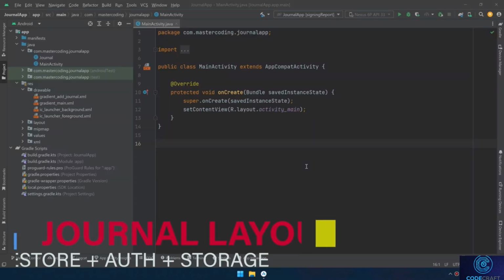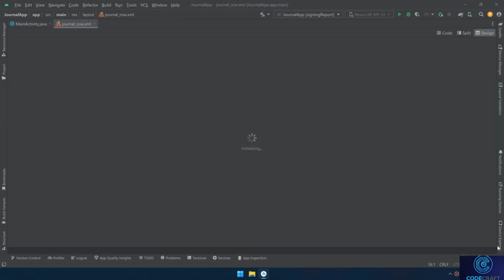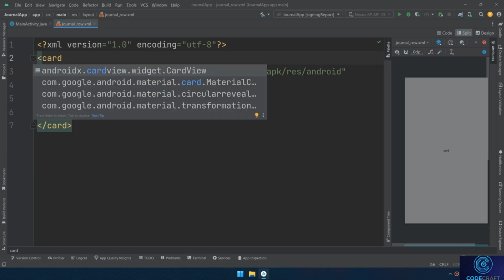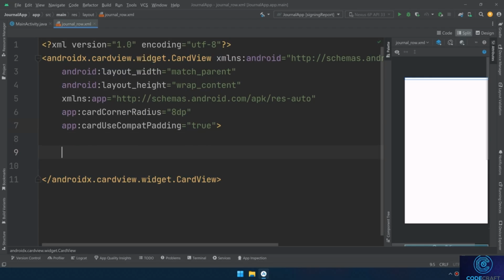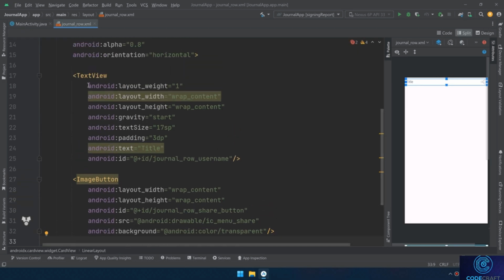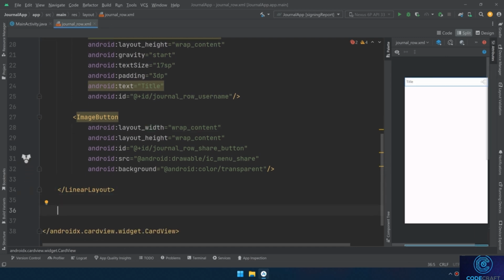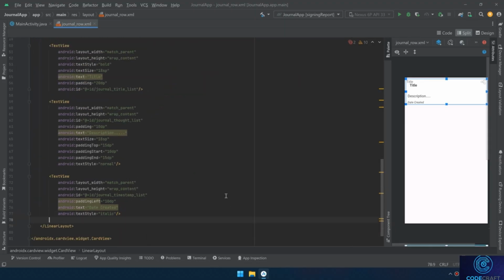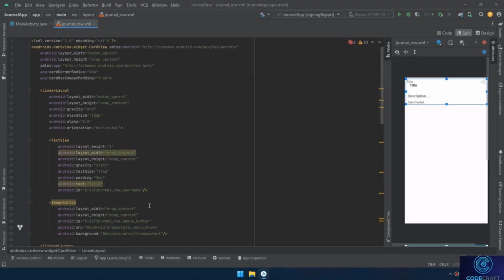(284) Journal Layout Design in Android Studio | Complete Android Course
In this video from The Complete Android Development Course, you'll learn how to design a beautiful and modern Journal Layout for an Android application.

A well-designed journal screen is essential for creating a smooth user experience. In this tutorial, you'll build the UI layout for a Journal App where users can create, manage, and view journal entries using a professional Android design approach.

This layout will later be integrated with Firebase Firestore, RecyclerView, and Authentication to build a complete real-world Journal Application.

📚 In this tutorial you will learn:

Creating a Journal Layout
Android XML UI Design
Designing Journal Entry Screens
ConstraintLayout Implementation
Material Design Components
TextInputLayout Usage
Journal App UI Structure
Android Layout Best Practices
Modern Mobile UI Design
Responsive Android Layouts
Clean UI Development
Firebase Project Preparation
🚀 Technologies Covered
Android Studio
XML Layout Design
ConstraintLayout
Material Design
Android Jetpack
Firebase Firestore Preparation
Java Programming
Kotlin Programming
Android Development
UI/UX Design
🎯 Why Learn Journal Layout Design?

✅ Professional Android UI Design
✅ Better User Experience
✅ Real Project Development
✅ Firebase Project Ready
✅ Modern Android Practices
✅ Portfolio-Worthy Applications

Journal Applications
Diary Applications
Notes Apps
Blogging Platforms
Task Management Apps
Productivity Applications
Personal Record Systems

✔ Journal Entry Screen
✔ Modern User Interface
✔ Material Design Layout
✔ Responsive Android UI
✔ Firestore Ready Design

This tutorial is perfect for:

Android beginners
Android developers
UI/UX learners
Firebase learners

By the end of this video, you'll know how to design a professional Journal App Layout that is ready for Firebase Firestore integration and real-world Android development.

Android Development
Java Programming
Kotlin Programming
Firebase
Flutter Development
Graphic Design
Video Editing